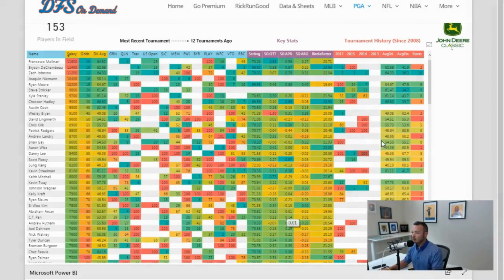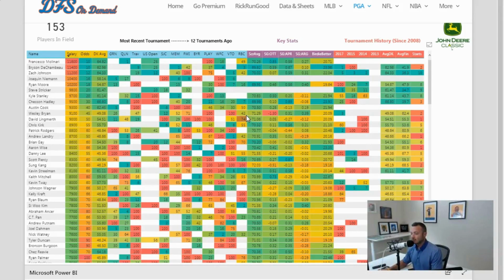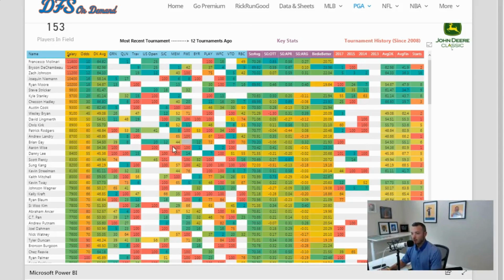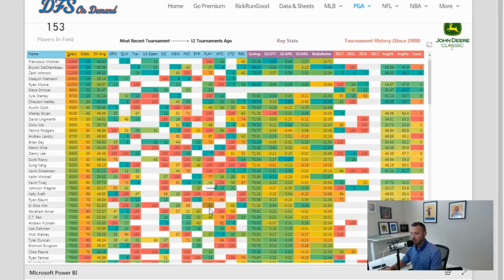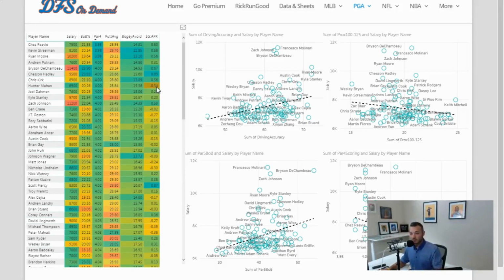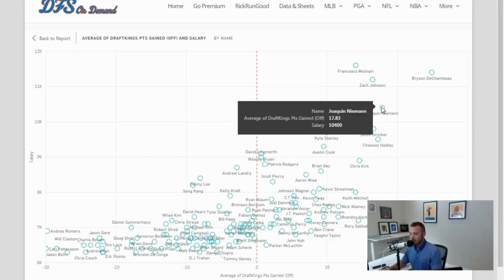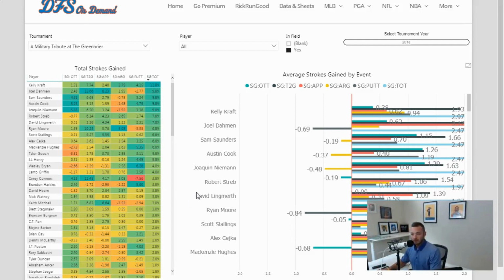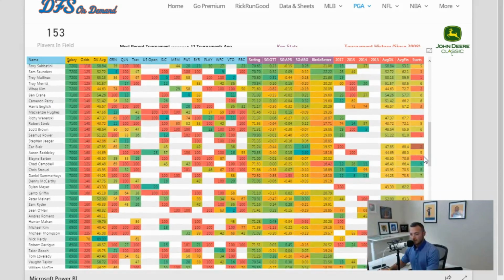John Deere Classic Preview & Picks - DraftKings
The John Deere Classic is an awesome event right before the Open Championship. Be prepared for plenty of birdies and a wide open field that can allow players of all types to find success.